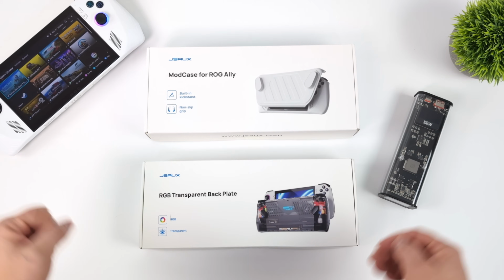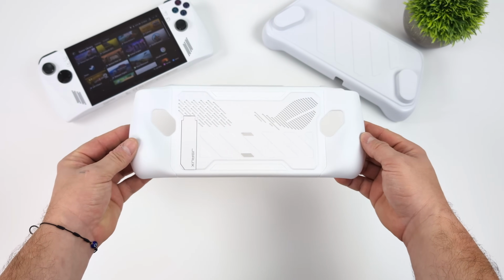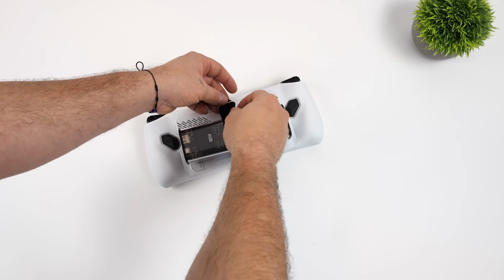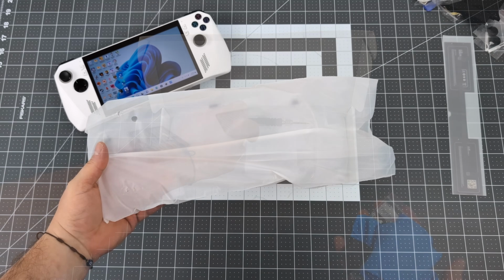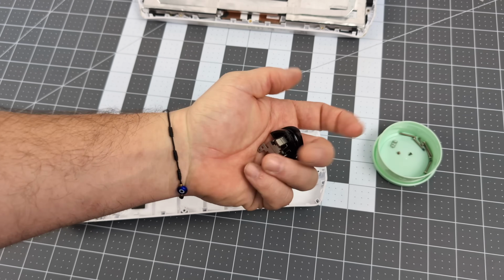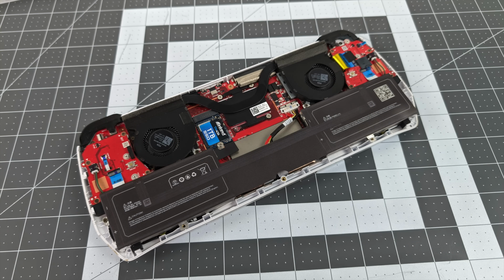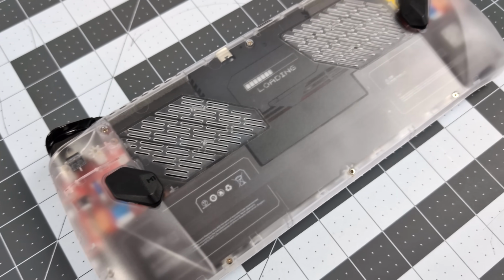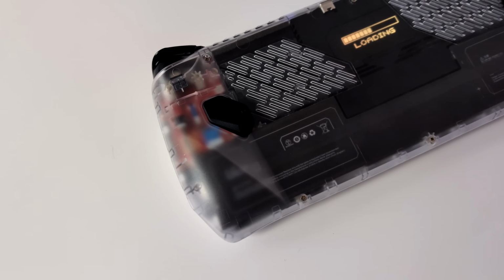The Coolest ASUS ROG Ally Mod Yet! RGB Transparent Back Plate & Mod Case Hands-On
In this video we take alook at some the Coolest Mods and Acceories for The ASUS ROG Ally!
The JSAUX Mod case is great for anyone traveling with the ROG ally plus it has a battery Strap system built in but The RGB Transparent Back Plate for ROG Ally is my favorite mod so far adding a Clear rear Shell and better cooling due to the bigger vents!

100W Transparent Battery Pack

Vip-Urcdkey Black Friday Sale Code for software: ETA

ETAPRIME
12400 Wake Union Church Rd PMB 239